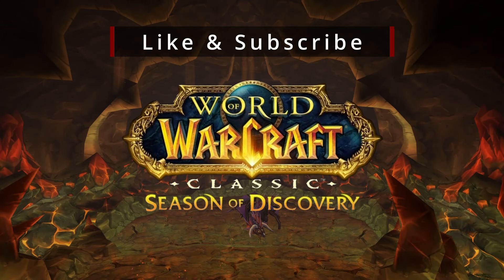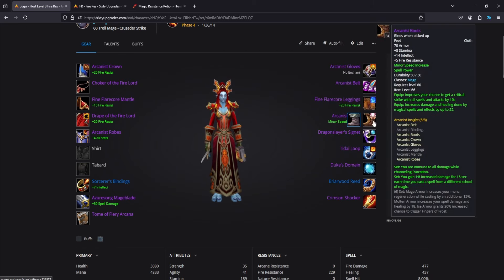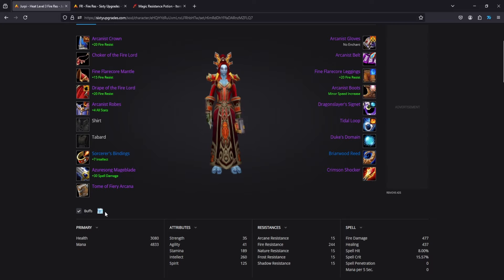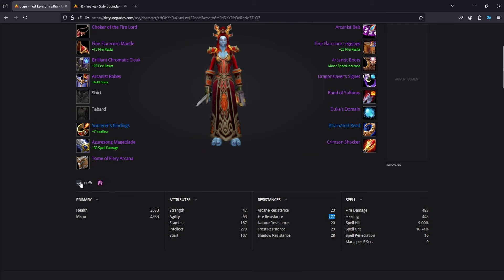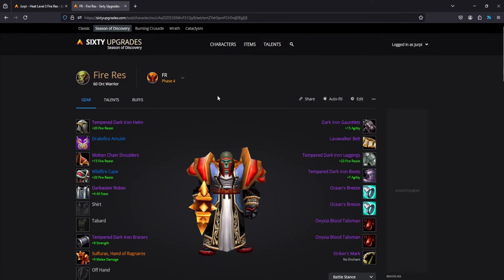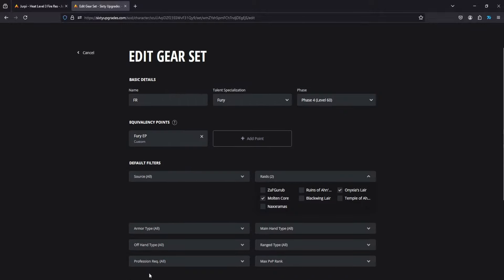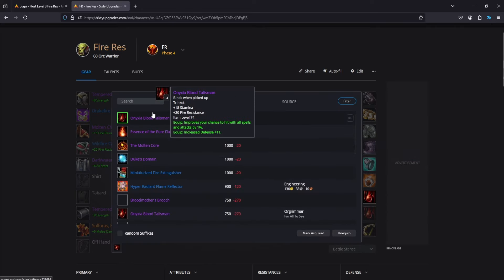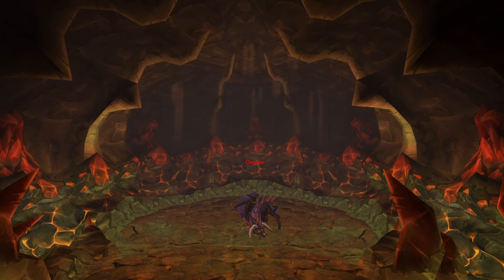Fire Resist Gearing Guide | SoD Phase 4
Quick guide on Phase 4 Fire Res, WoW Season of Discovery.

0:00 Intro
0:15 226 Garr Set
1:01 Mark of the Wild Set
1:38 Gearing For Every Class